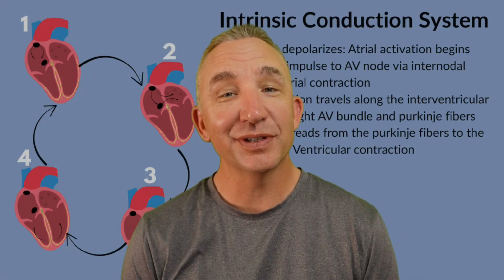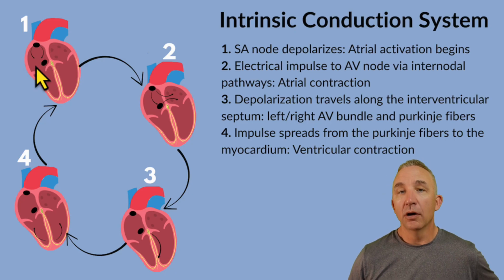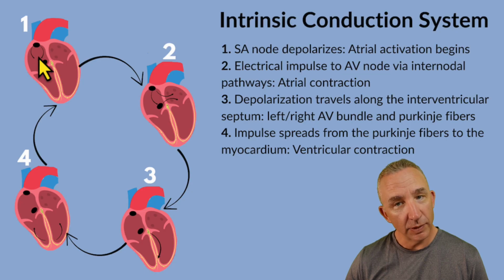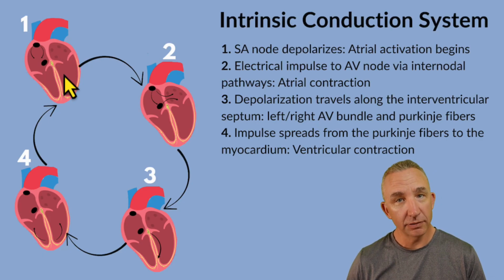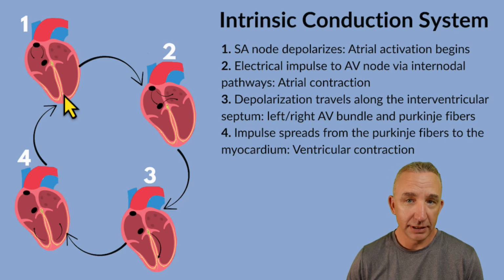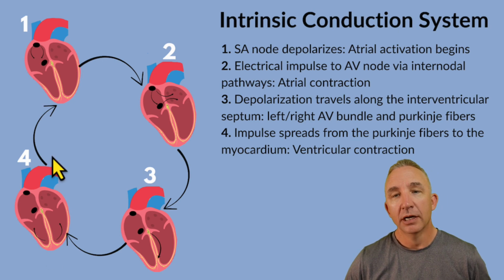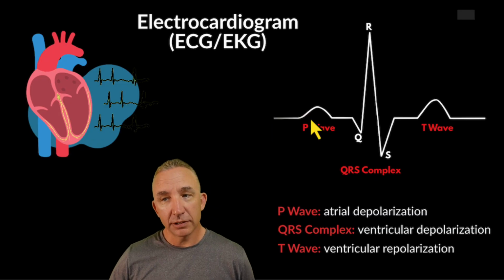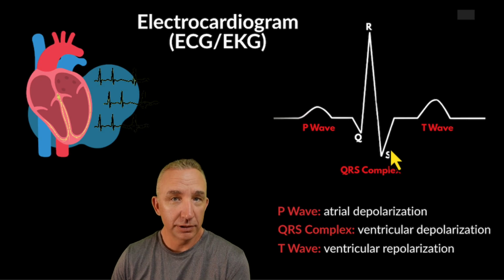Cardiovascular System | Your Hearts Electrical System and an EKG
Learn how the intrinsic conduction system or cardiac conduction system controls the electrical pathway of the heart. We’ll explore heart depolarization and repolarization, cardiac muscle contraction, and how the myocardium, sinoatrial node (SA node), atrioventricular node (AV node), pacemaker cells, AV bundle, and Purkinje fibers coordinate the heart electrical flow. Understand the ECG (EKG), including the P wave, QRS complex, and T wave, to interpret cardiac physiology and heart rhythm.

VIDEO CHAPTERS:
0:00 Introduction to the Intrinsic Conduction System
0:35 The Cardiac Conduction System Overview
1:10 Understanding the Electrical Pathway of the Heart
2:00 Role of the Myocardium and Cardiac Muscle Contraction
2:45 The Sinoatrial Node (SA Node) and Atrioventricular Node (AV Node)
3:30 How Pacemaker Cells Control Heart Rhythm
4:10 AV Bundle, Bundle Branches, and Purkinje Fibers
5:00 Depolarization vs Repolarization Explained
5:45 The Cardiac Cycle and Heart Electrical Flow
6:30 Reading the ECG (EKG): P Wave, QRS Complex, and T Wave
7:20 How the Electrocardiogram Reflects Heart Function
7:55 Using Cardiac Physiology to Understand How the Heart Beats
8:30 Summary and Study Guide Review

Let’s connect!